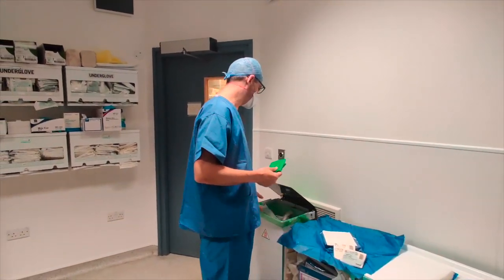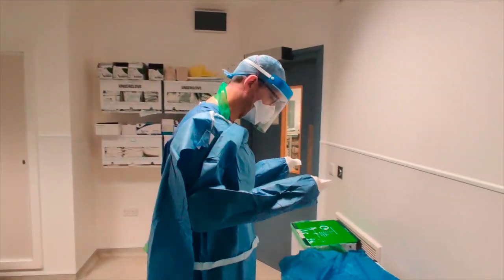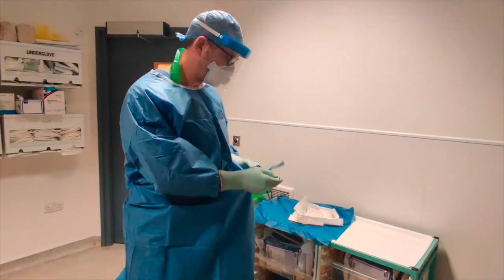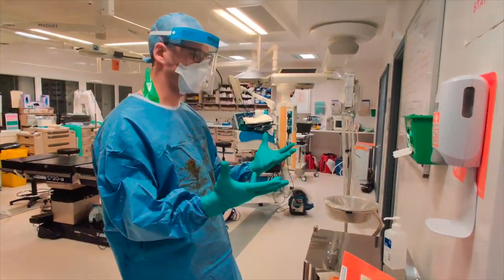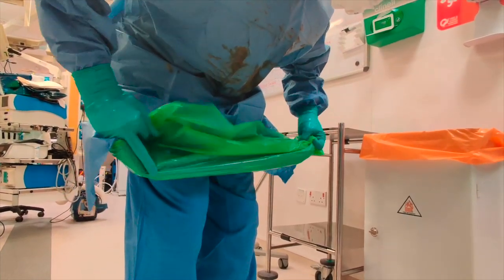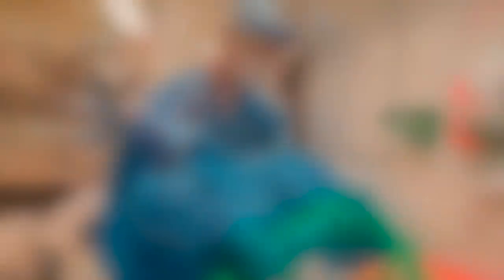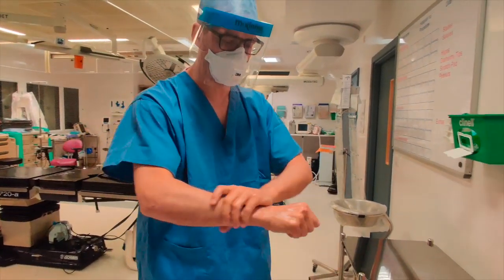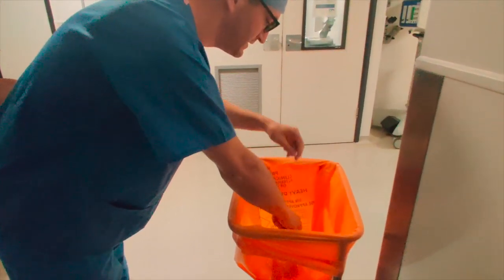STERILE PPE Donning and Doffing Video for SURGICAL Aerosol Generating Procedures with PanSurg.org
PanSurg Collaborative brings to you: STERILE DONNING & DOFFING for SURGICAL AGPs including all Surgical procedures requiring diathermy, laser or ultrasonic scalpel; as well as thoracotomies, thoracostomies, tracheotomy and tracheostomy.
These are our recommendations for PPE when operating on all Suspected and COVID-19 positive patients.
Please check your local guidelines and identify your Donning and Doffing stations.
We advise all staff in the OR to be wearing recommended PPE for AGPs.

Prepared by surgeons at Imperial College London NHS Hospital Trusts in collaboration with PanSurg Group.
@Pan_Surg FB: PanSurg Collaborative

CAST
Mr James Kinross, Consultant Colorectal Surgeon, Senior Clinical Lecturer, Imperial College London.
EDITOR
Mr Guy Martin, Vascular Surgery Spr, Senior Clinical Lecturer, Imperial College London.
PHOTOGRAPHY
Dr Ee Teng Goh, Foundation Doctors, Imperial College London NHS Hospital Trust.
Mr Max Denning, Core Surgical Trainee, Imperial College London NHS Hospital Trust.

EXECUTIVE PRODUCER
Miss Jasmine Winter Beatty, Colorectal Spr, Imperial College London.